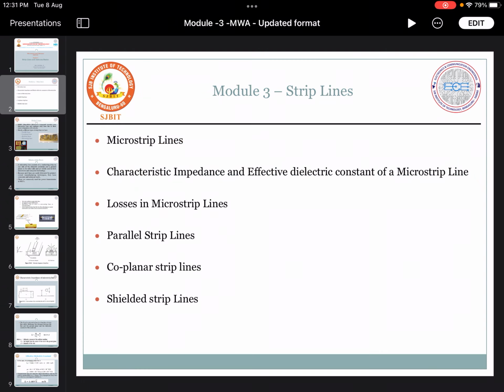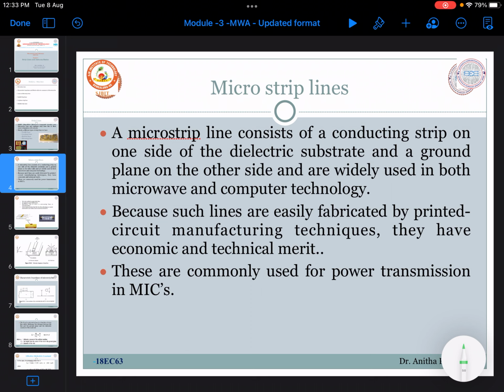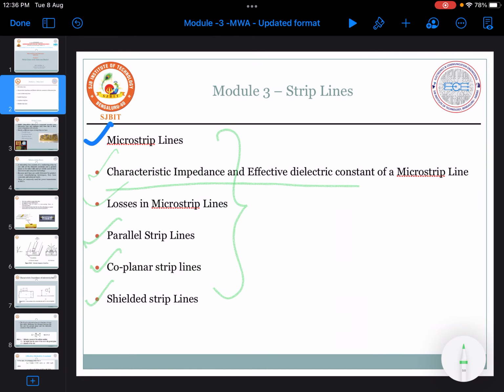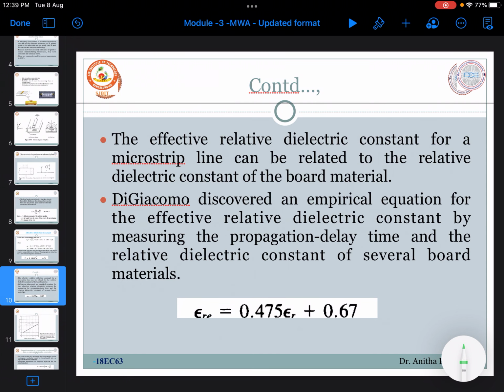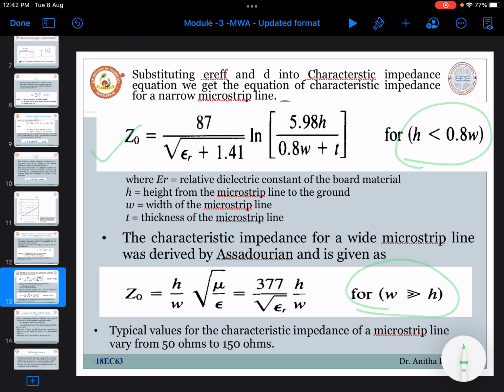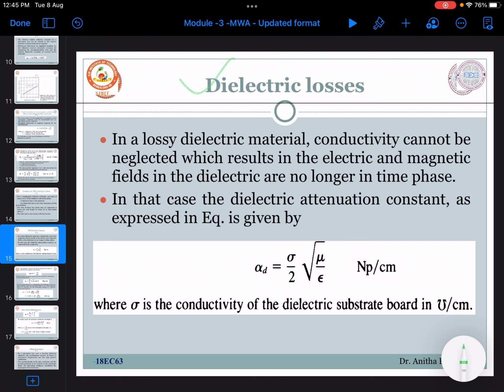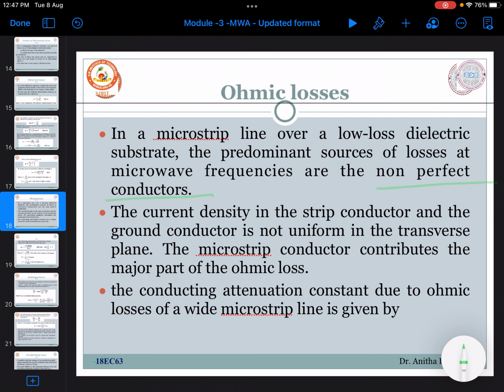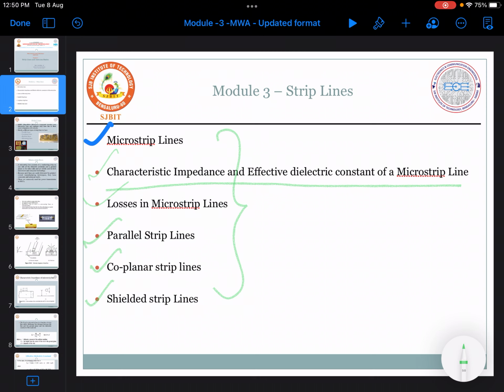MWA Module 3 Microstrip lines